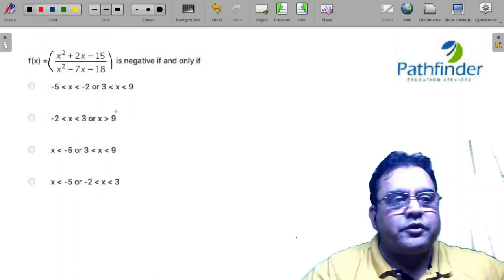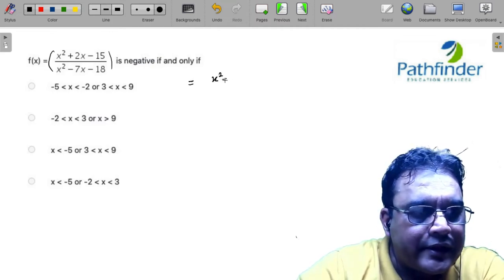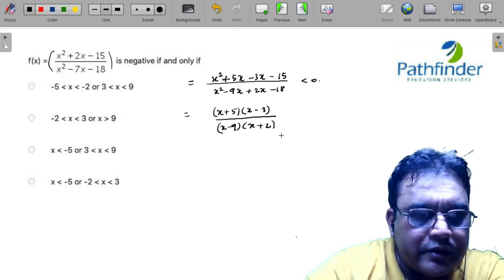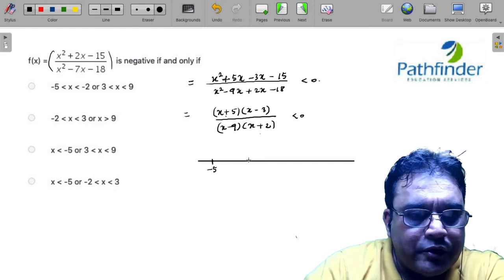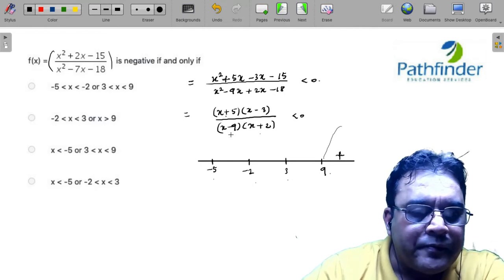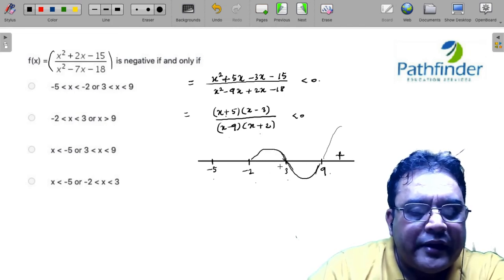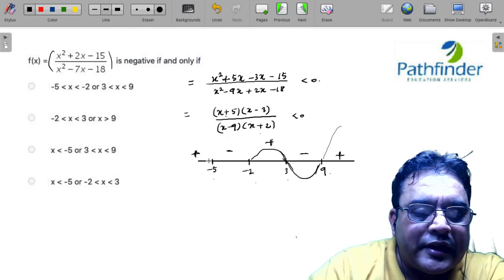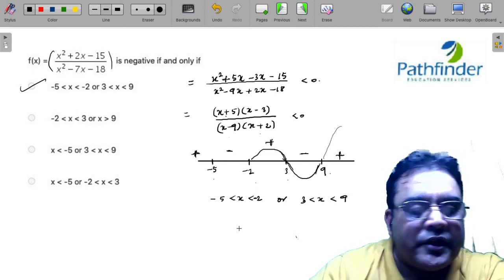CAT 2021 Question & Answer with Solution (Day - 1) | CAT 2021 QA SLOT - 1 Video Solutions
Watch Video solutions for CAT 2021 slot-1 quantitative aptitude by Manish Sir individually to help students understand how to approach questions to get the maximum number of question attempts. Manish Sir will discuss the CAT 2021 Slot 1 Answer Key (QA).

To Get The PDF CAT 2021 All Slots Questions

Call/whatsapp on:
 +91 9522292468